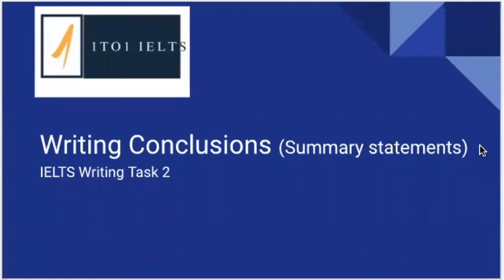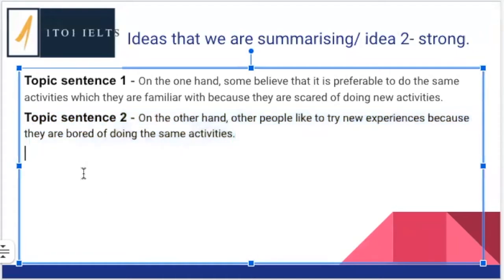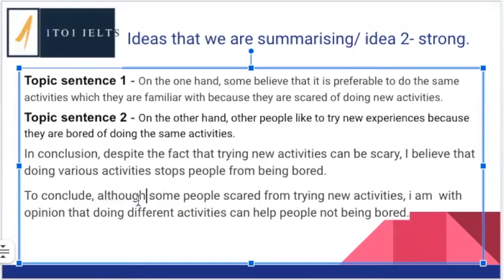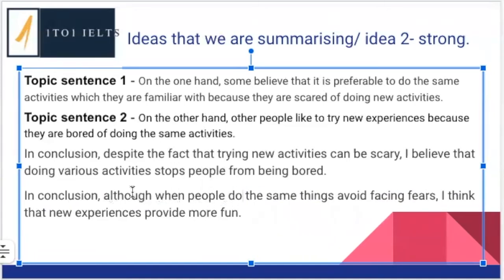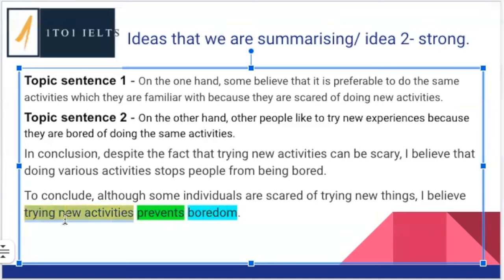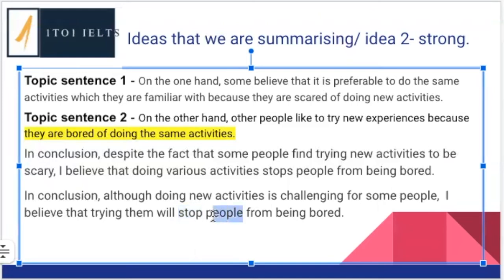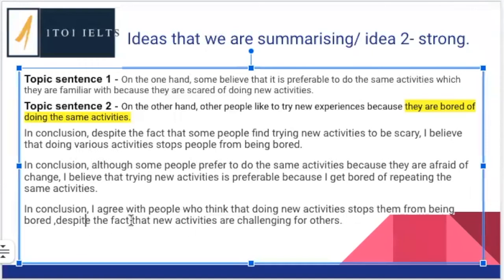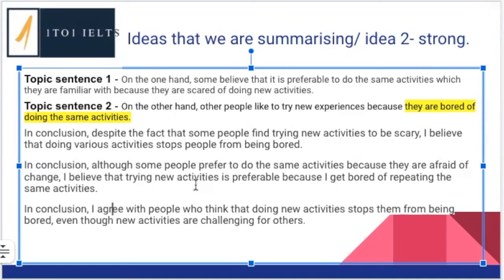IELTS Writing Task 2 - How to Write Conclusions: Discussion Essay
We focus especially on a Discussion Essay for this class.

We look at how to write clear conclusions.

This is a live recording of a group class, where you can see common key mistakes made by my students and how to fix them.

If you would like to participate in these classes, you can find more information at our facebook group:

Good luck with all your studies, and let me know if you have any questions in the comments section below.